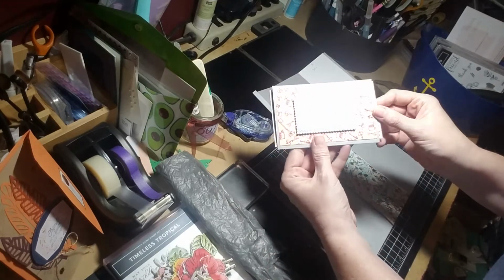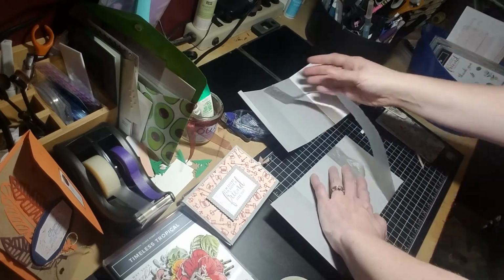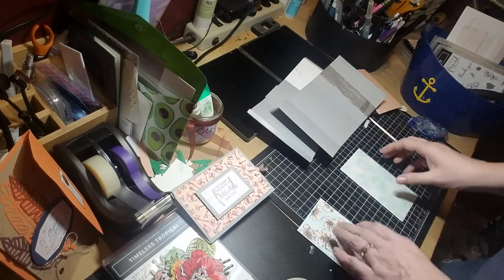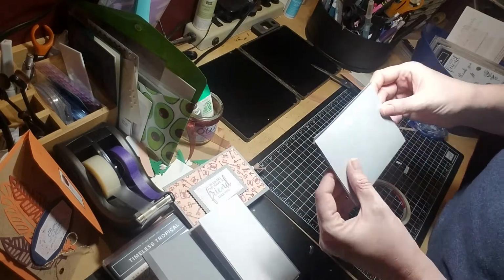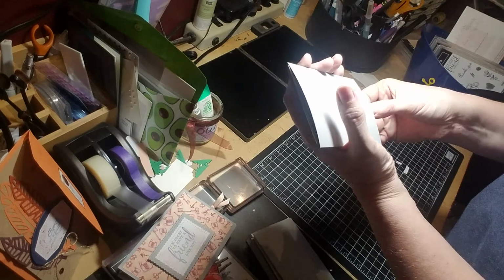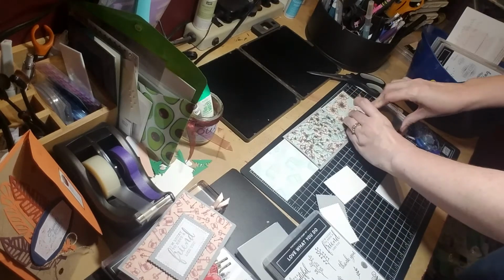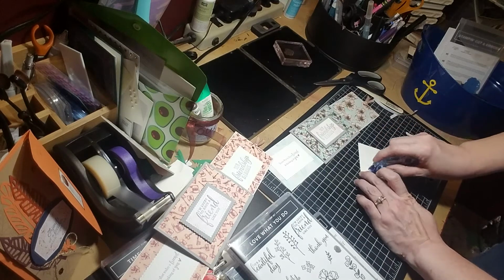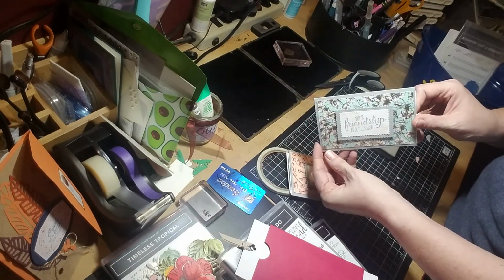Double Slider Card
Double Slider card project for Club